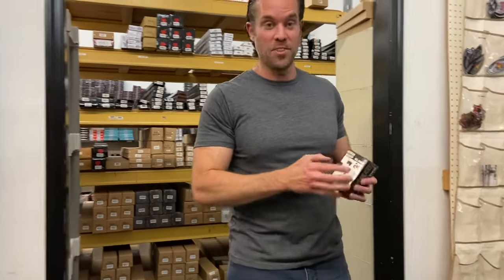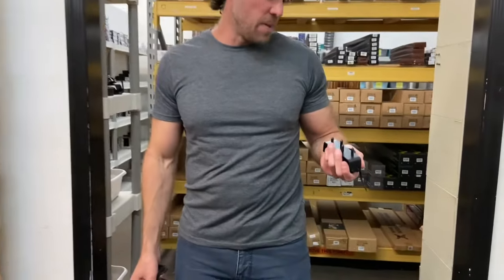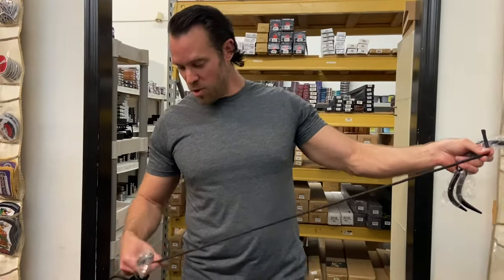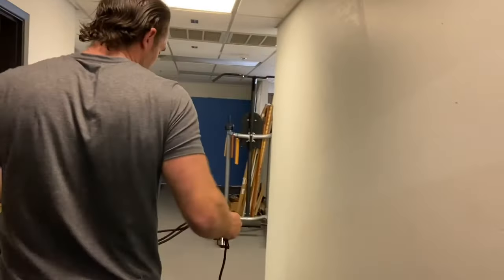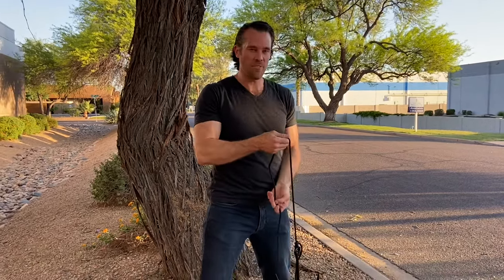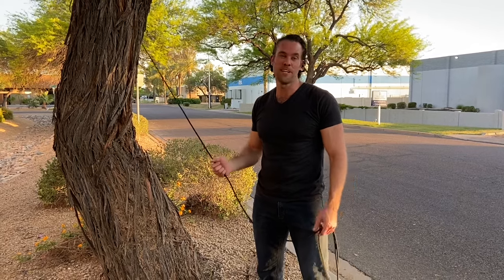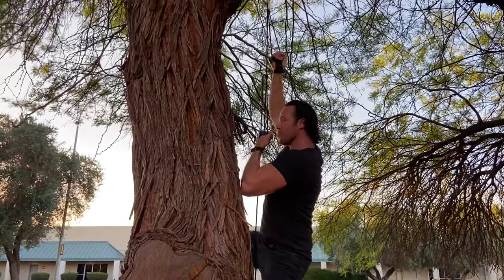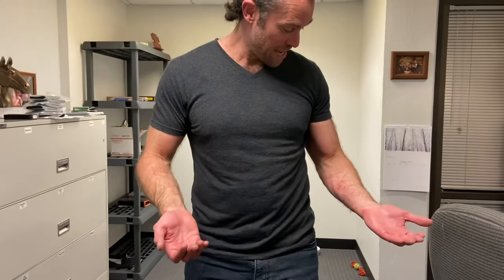Do Ninja Climbing Tools Actually Work? We Tested Grappling Hooks, Hand Claws and Foot Spikes!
Do not try this at home!  This week on Weapons Wednesday, I thought it would be fun to test out some of the ninja gear we carry at KarateMart.com to see if it was legitimate.  We've been selling the grappling hooks, ninja hand claws and foot spikes for as long as I can remember, but I've never actually tried climbing with them.  So, I figured...why not test them out?!